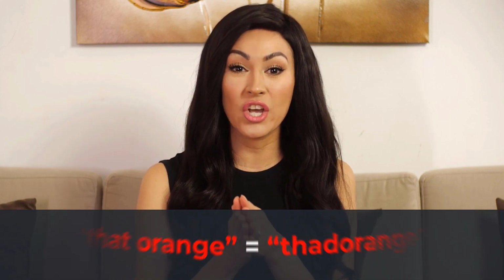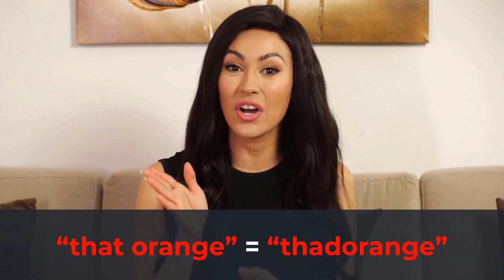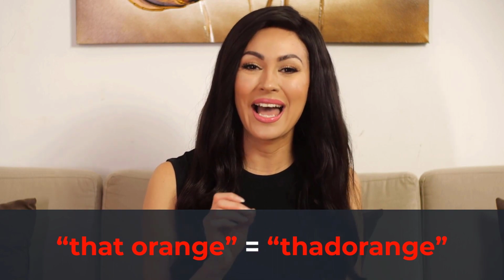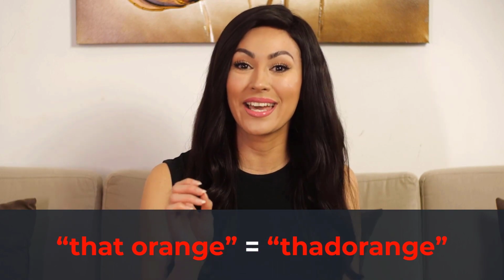💪 2 Native English Pronunciation Tricks Speak American English